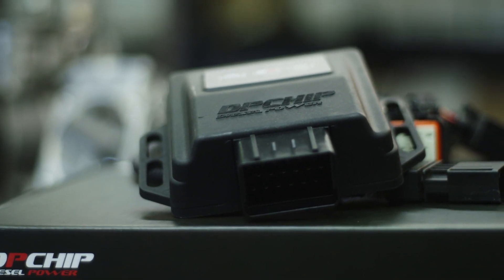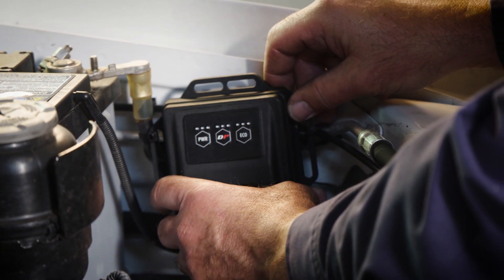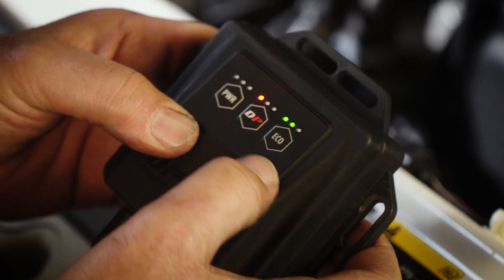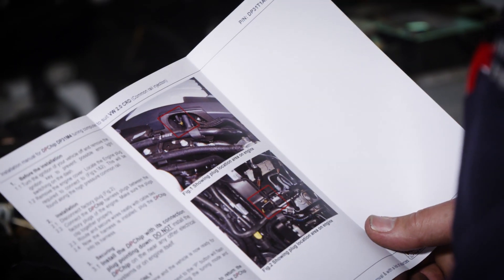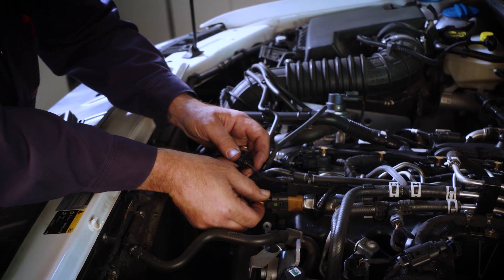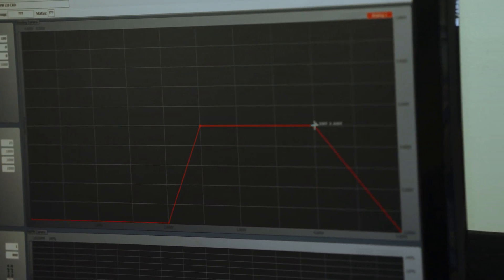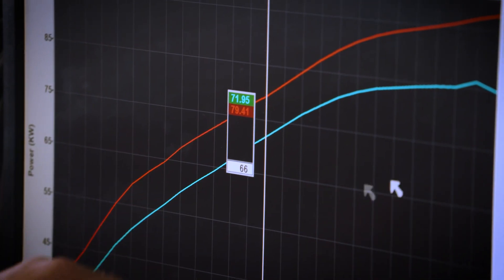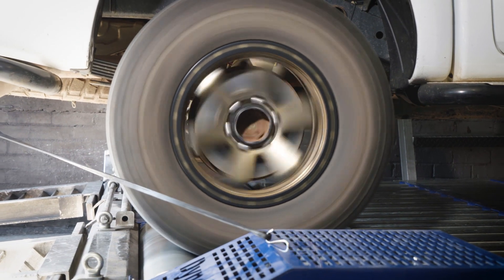DPCHIP - Plug'n'Play Tuning for your Modern Diesel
DPCHIP gives you control of your engines power!
@DPCHIP is an After-Market interactive computer which exploits the full potential of modern EFI diesel engines. Individual programming and re-mapping of the engine management system enables this simple to fit device to increase power by up to 25% and torque by up to 35%. DPCHIP alters fuel, timing and air characteristics to create smooth power gains.